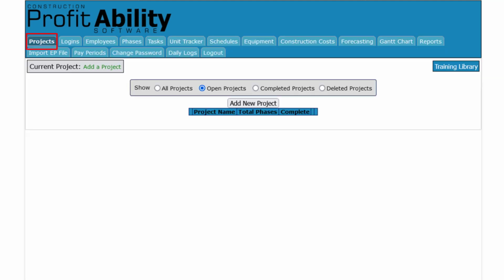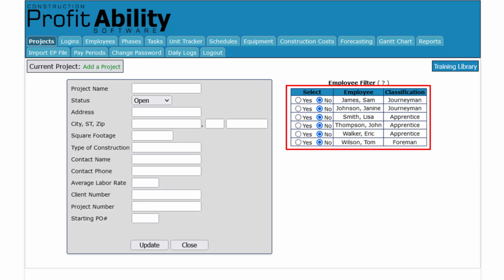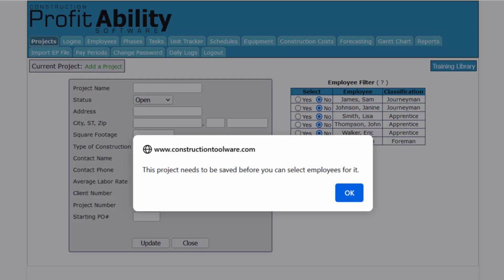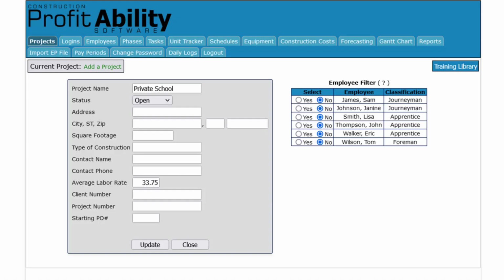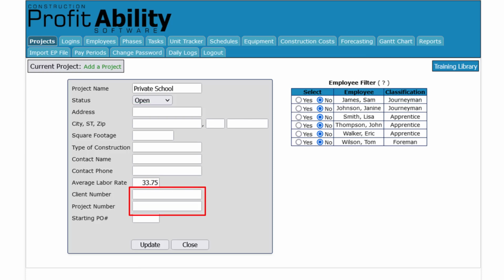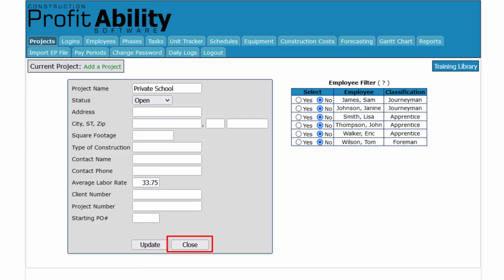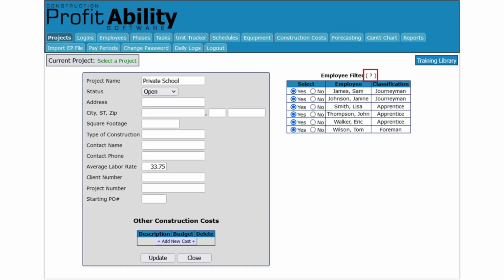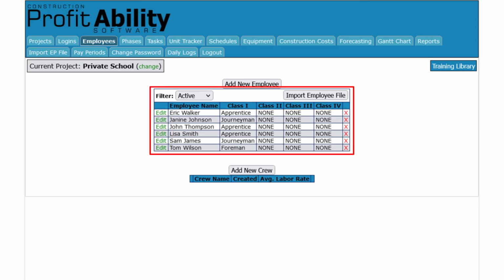How To Set Up Your Project Like A Pro: Advanced Foreman Training Pt.2 | Estimateguard.com